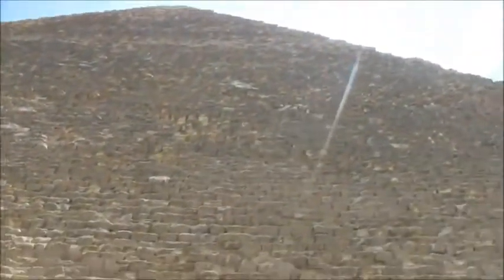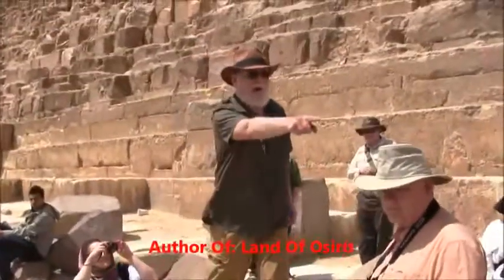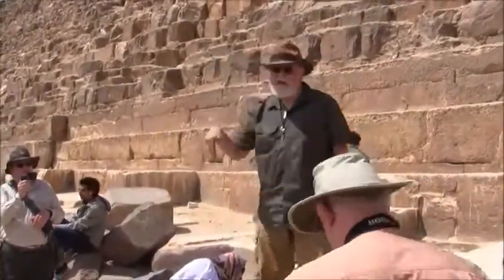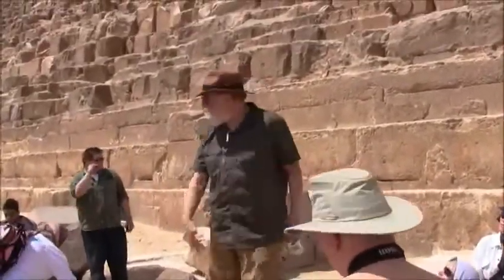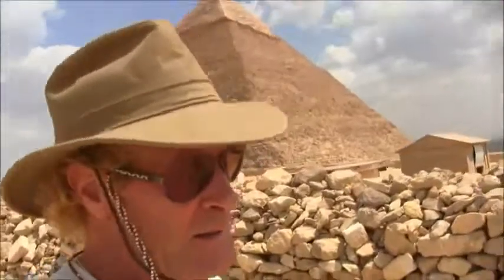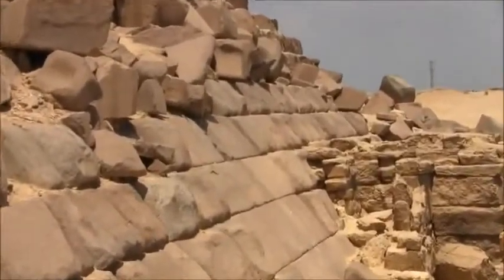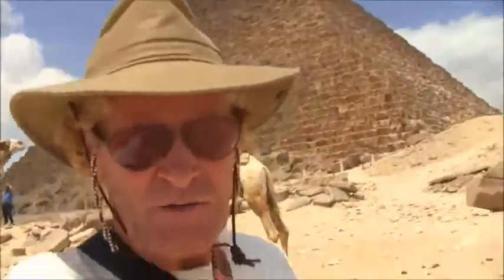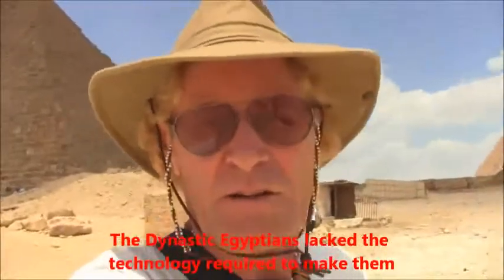Were The Great Pyramids Of Egypt Destroyed By An Ancient Cataclysm Around 11,500 Years Ago?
Archiveing and Covering all our True Supressed History.. Enjoy!!
See my Playlists and page for soo much more information in depth!!!

(Awaken To Your Multidimensional SELF)

DONATIONS If you feel like Donating, you can, it would be my passion to make films full time. :-)

Any help is Truly Appreciated!

For lots more Information!

BE LOVE ((((O)))) Come Join!! SHINE & RIPPLE The Wave of Love!!

"ancient aliens" alien "ancient alien" aliens